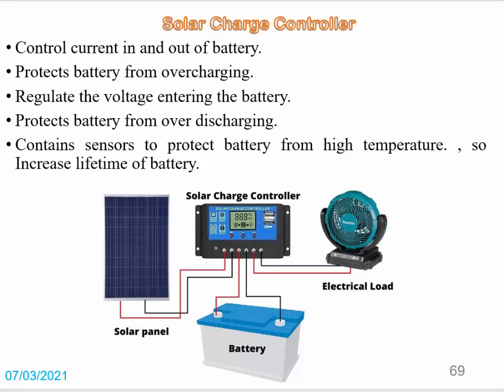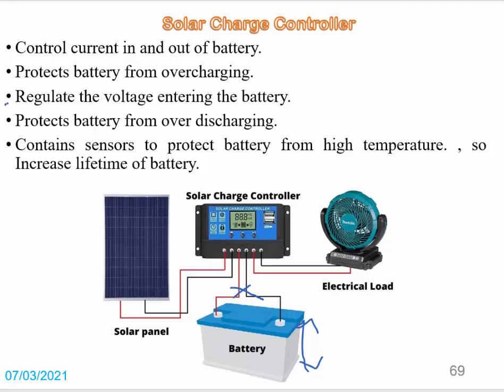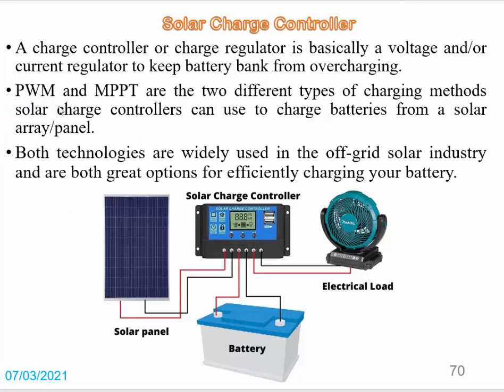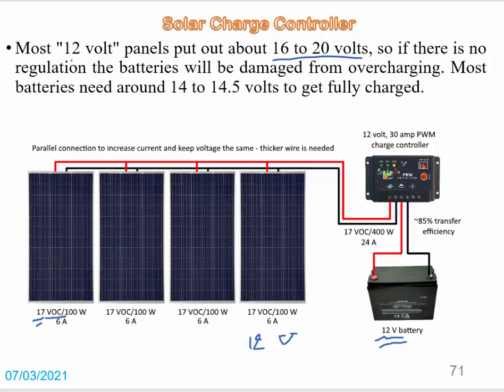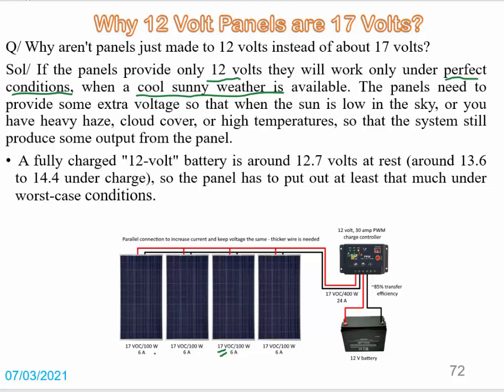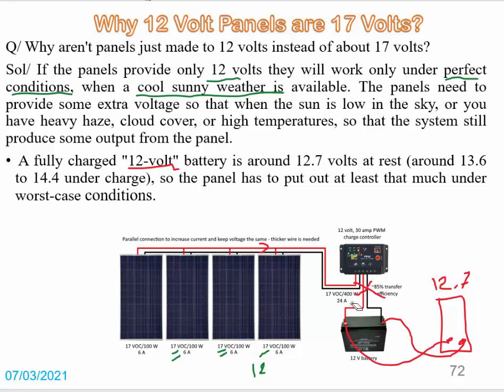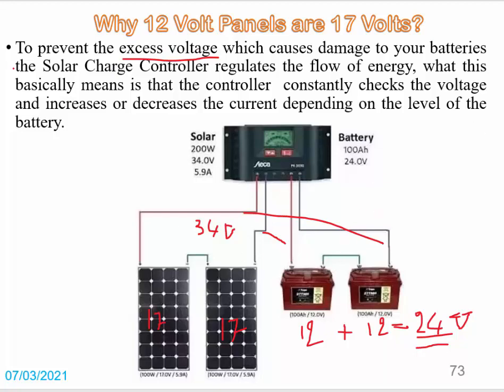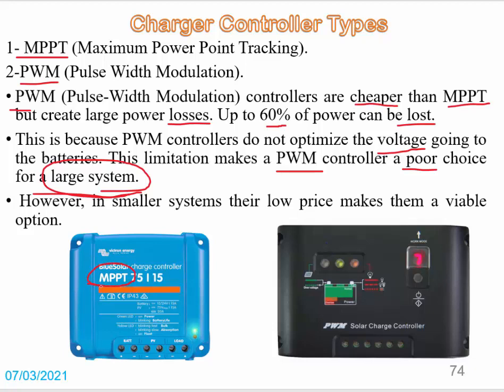Lesson7 - Solar Energy - Solar Charge Controllers